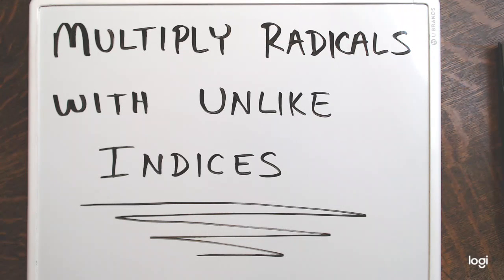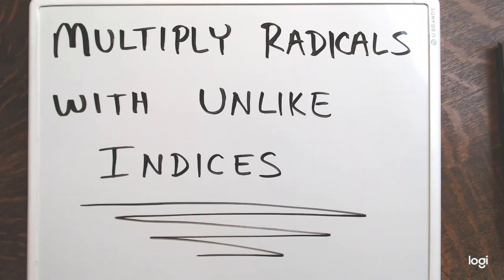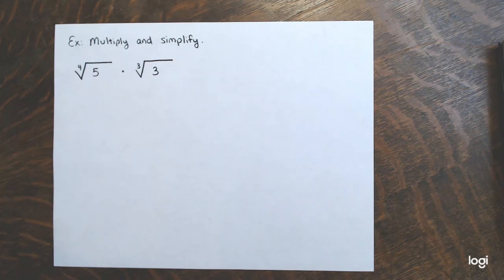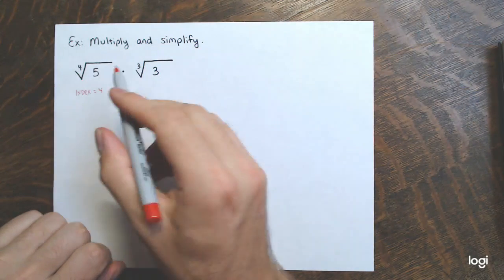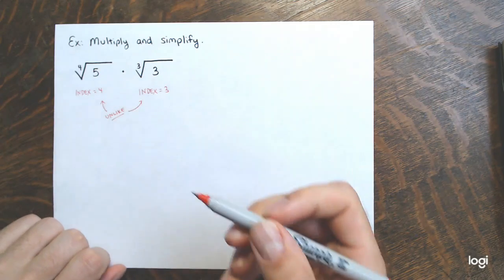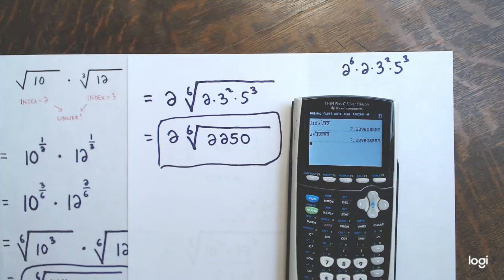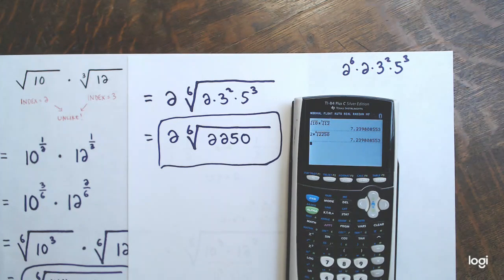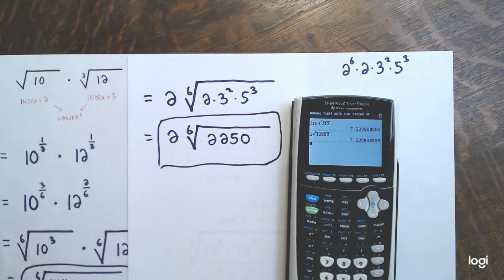Multiply Radicals with Unlike Indices